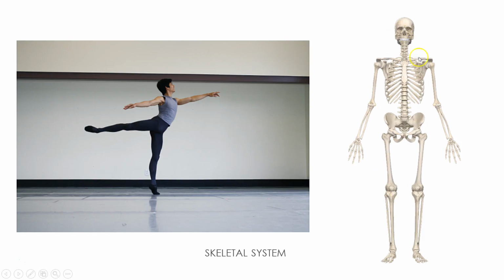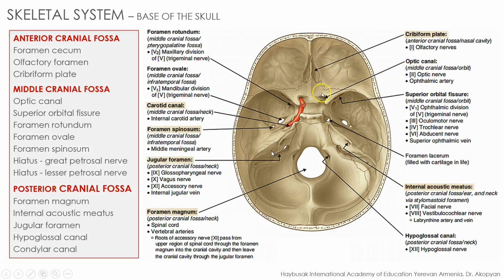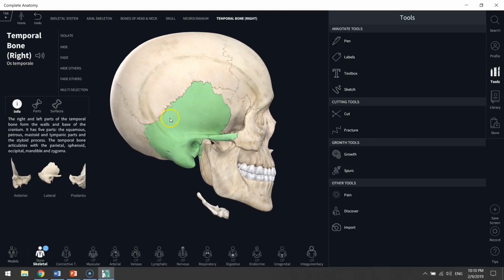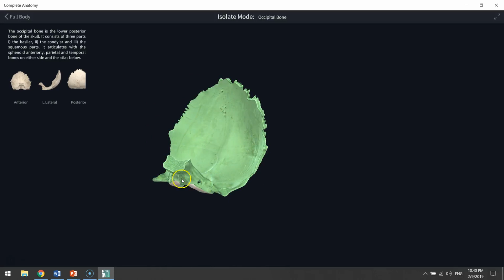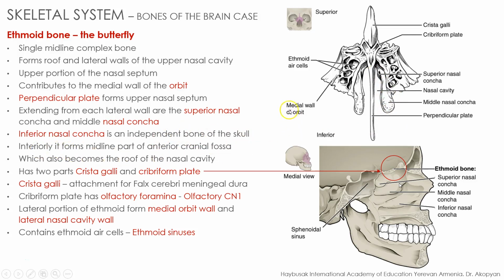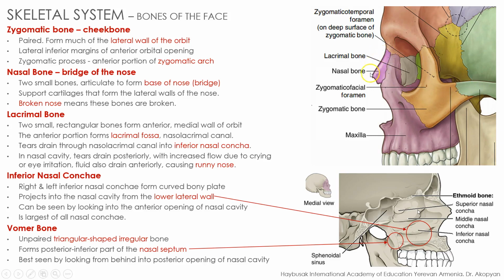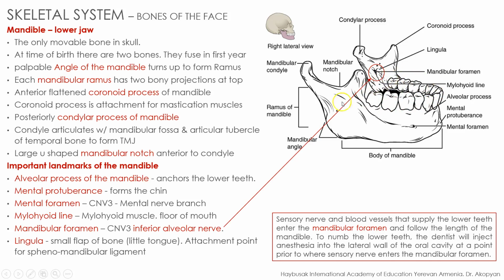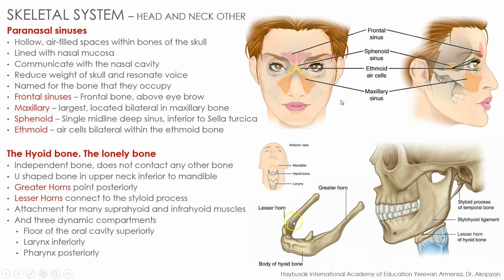Human Anatomy, Bones of the Head and skull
Haybusak University lecture series for Human Anatomy.

1. Musculoskeleal system.
2. Bones of the head and skull.
3. Lecture highlights